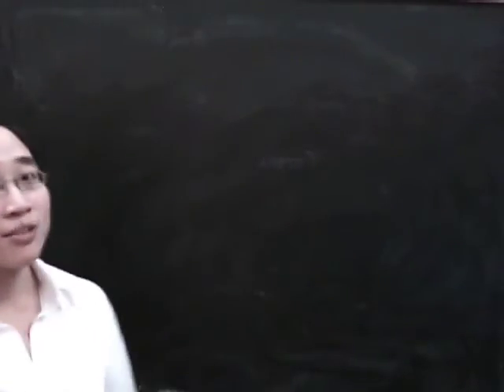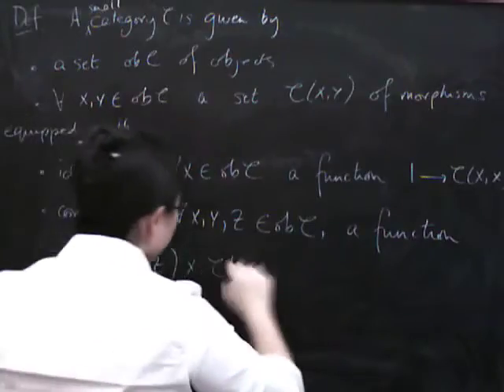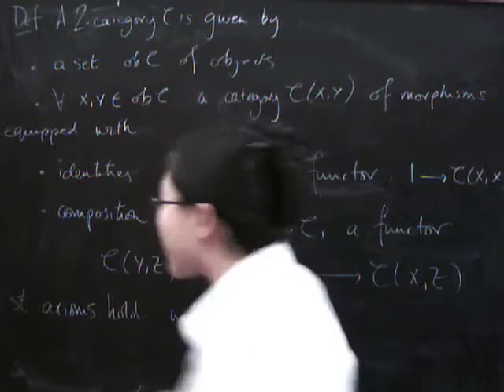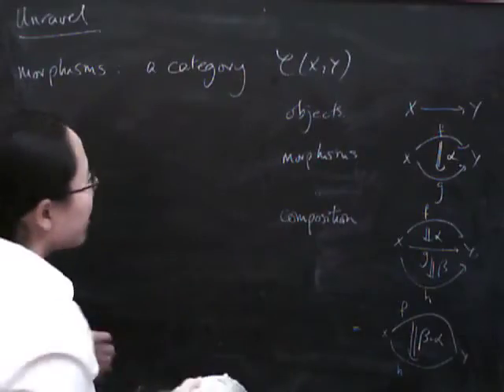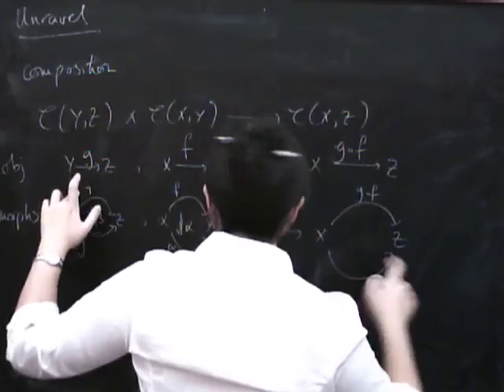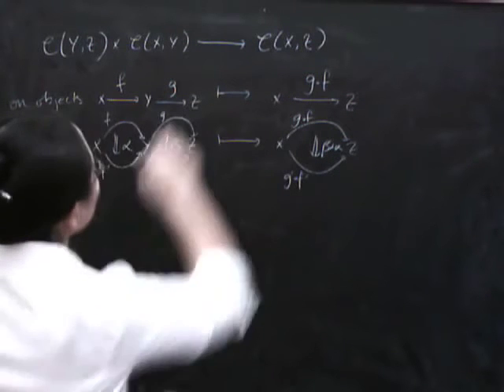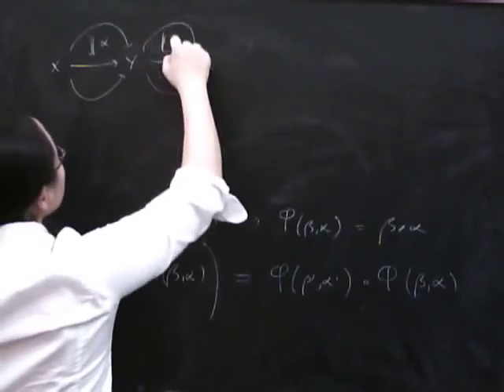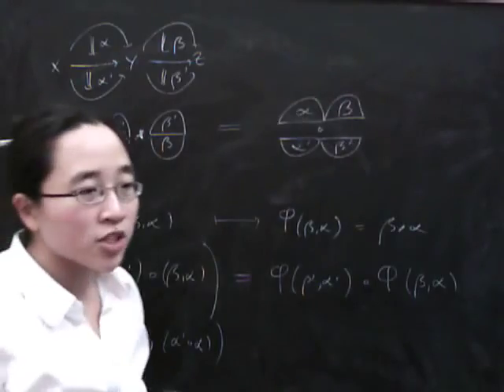13 2 categories